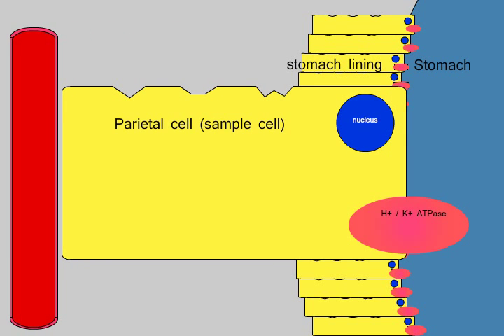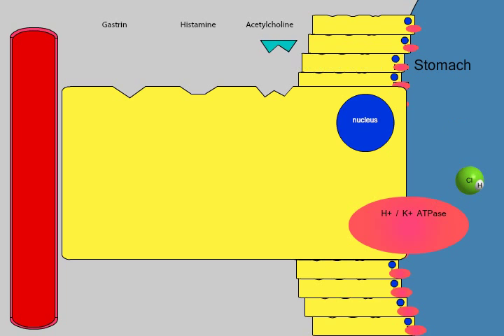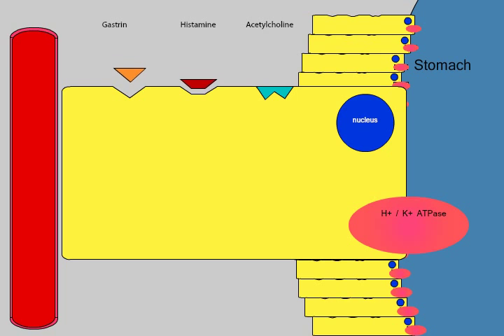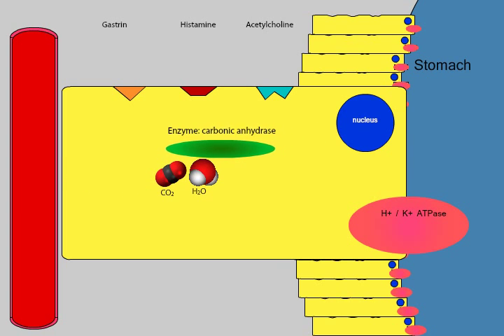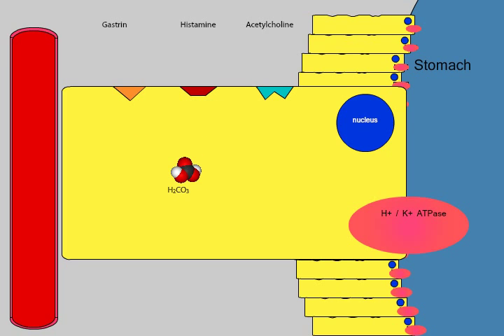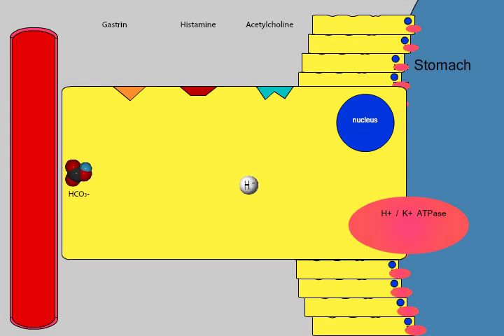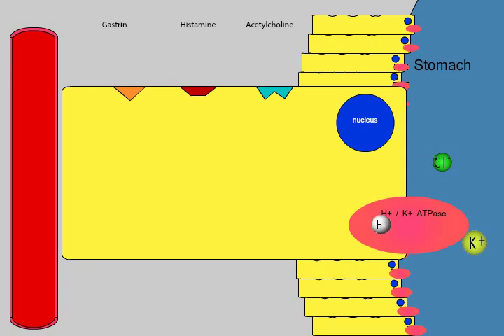How proton pump inhibitors (PPIs) work.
In this animation Dr Waks explains the basics of how drugs like Nexium and Prilosec block the production of Hydrochloric Acid (HCL)
PPIs are commonly used as acid-suppressive agents to treat multiple acid-related gastrointestinal disorders, such as peptic ulcer disease, Helicobacter pylori infection, dyspepsia, gastroesophageal reflux disease (GERD), and Zollinger Ellison syndrome.
PPIs work by irreversibly blocking the H+/K+ ATPase enzyme or the gastric proton pump, which is found within the parietal cells of the stomach and is the final step of acid production.
Stay healthy
Dr. V Waks